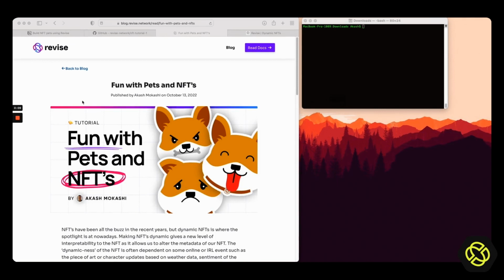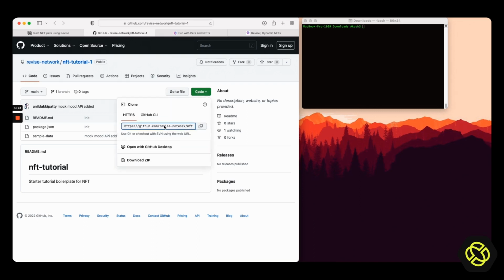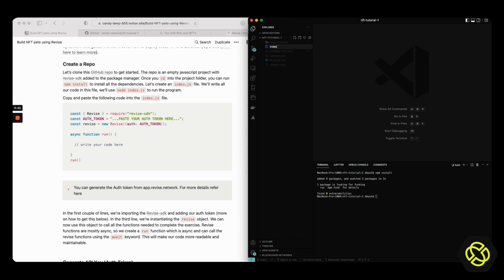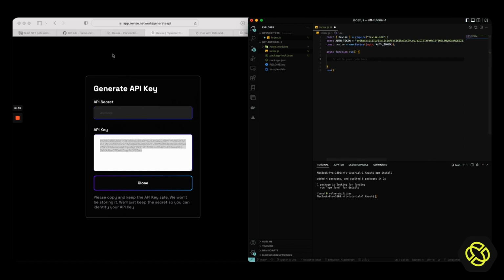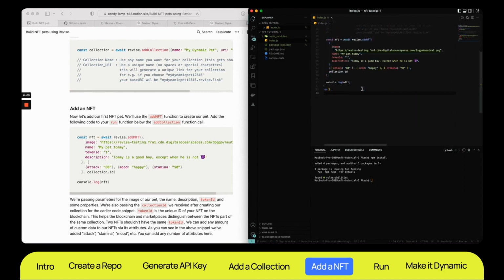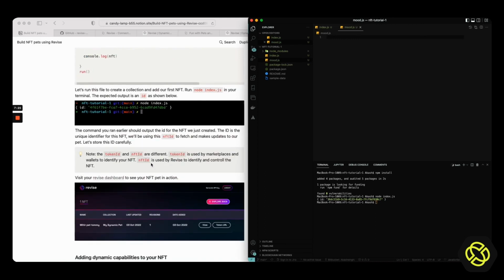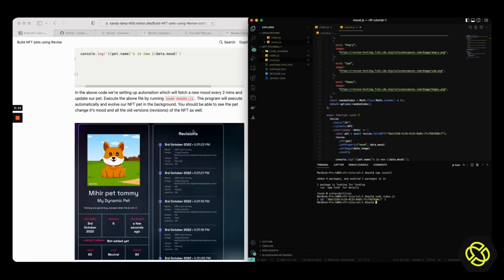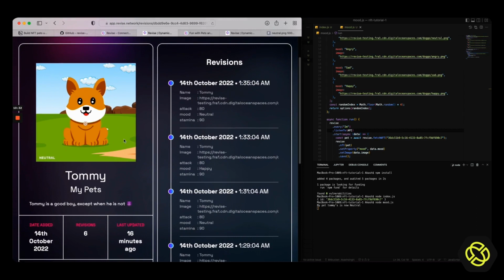Revise - Make Dynamic NFTs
ETHIndia is a hackathon — a movement with the goal of inspiring and fostering a community of builders promoting technological advancements for Ethereum. It’s a place where the leading minds in the Ethereum ecosystem are uniting with 1500+ builders from around the globe to build decentralized applications for the future. And we invite you to be one of them. Help us build a garden where everyone is self-sovereign, where everyone is an owner, where hierarchies don’t exist.